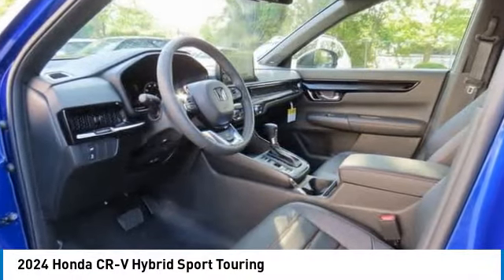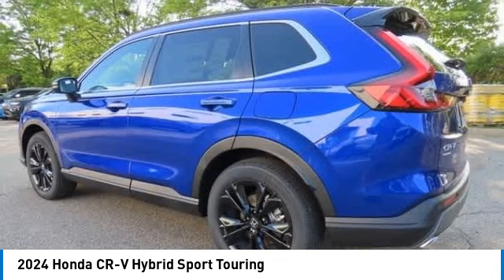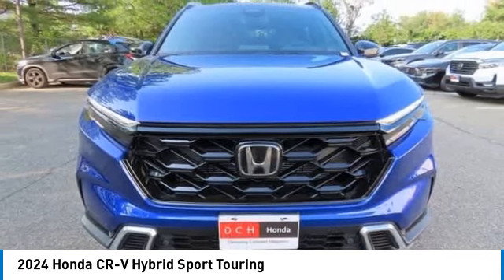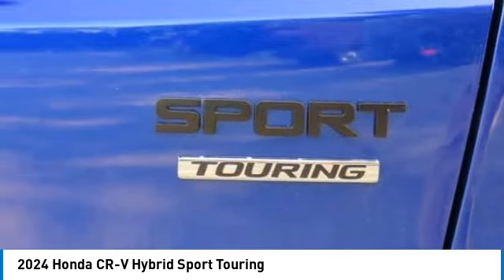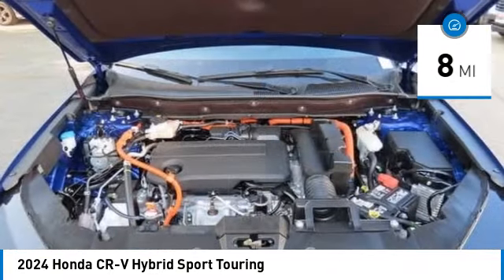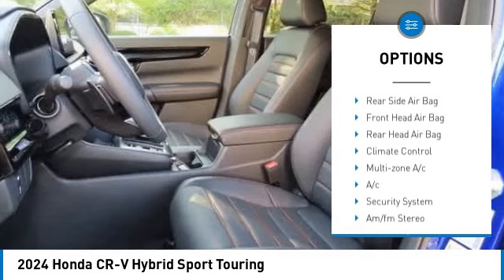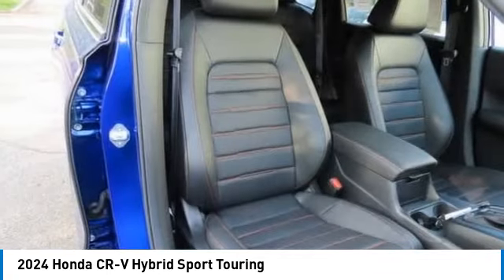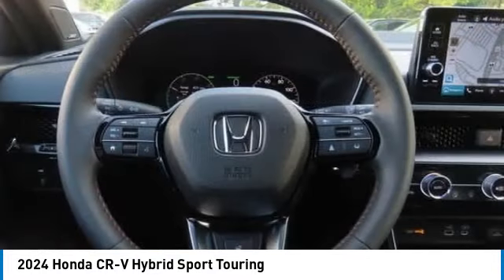2024 Honda CR-V Hybrid Nanuet NY RL022535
2024 Honda CR-V Hybrid Sport Touring

Still Night Pearl 2024 Honda CR-V Hybrid Sport Touring AWD eCVT 2.0L I4 DOHC 16VbrbrRecent Arrival! 40/34 City/Highway MPG